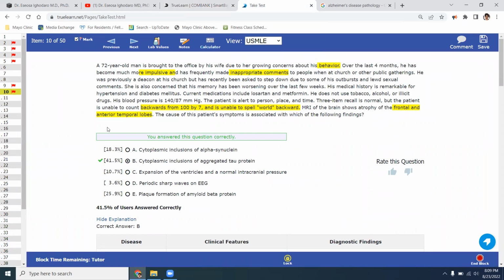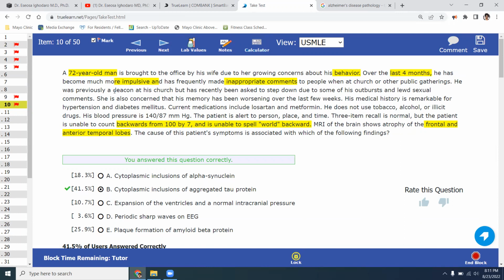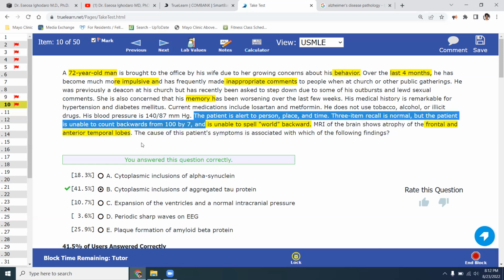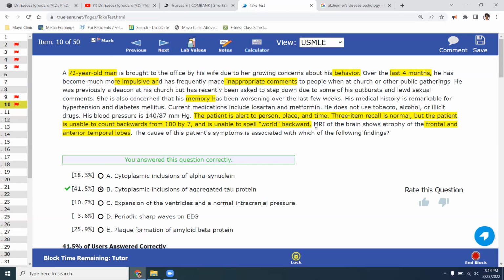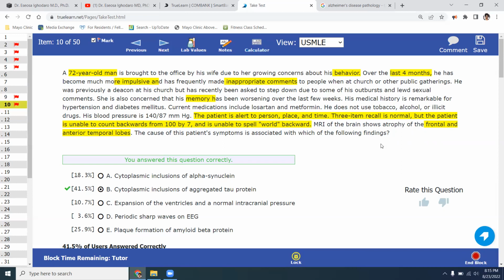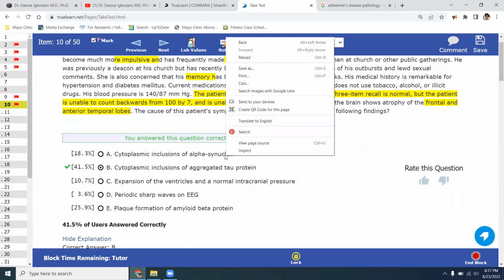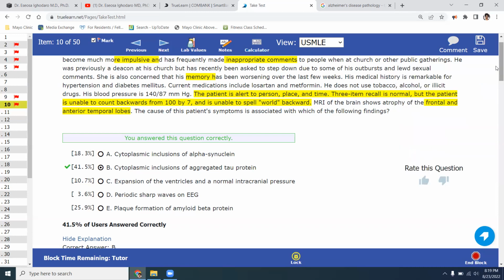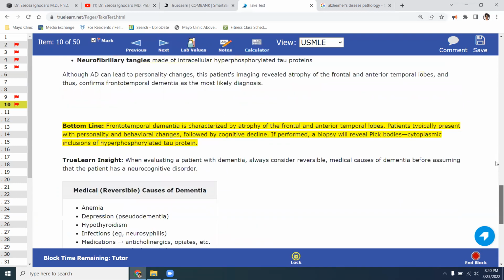TrueLearn Test Bank: Neuroscience Question 1 (Sponsored)